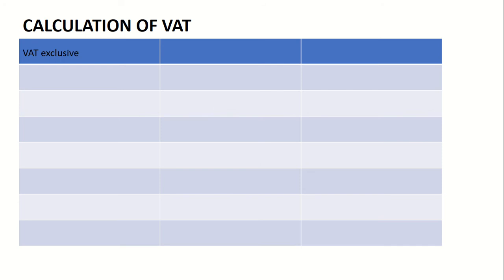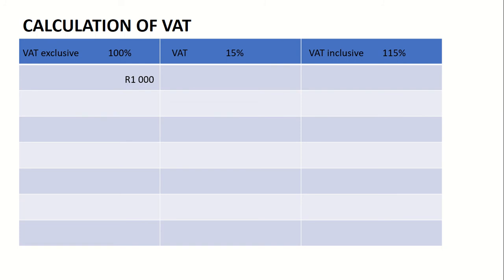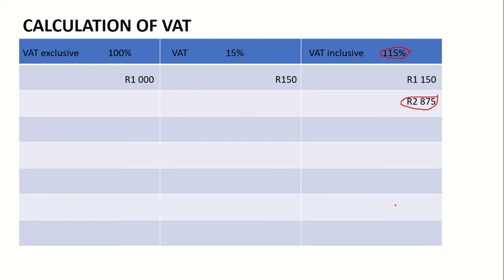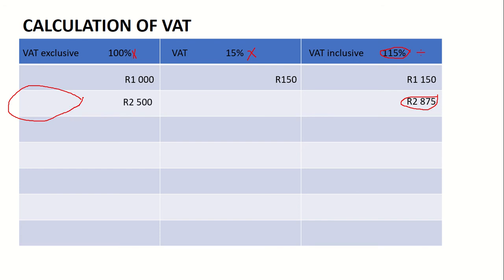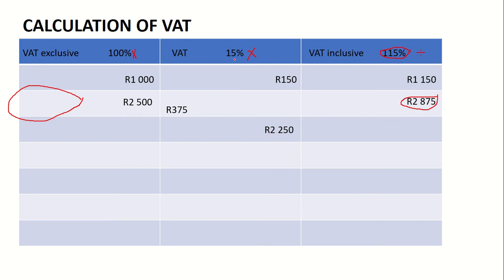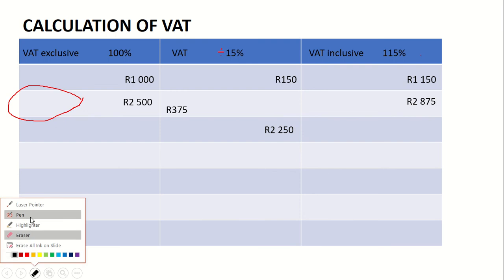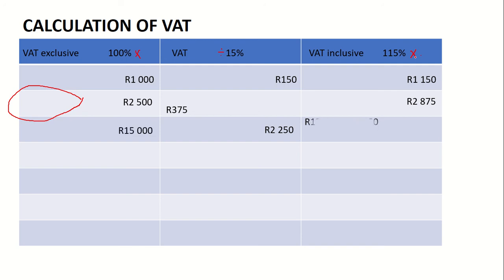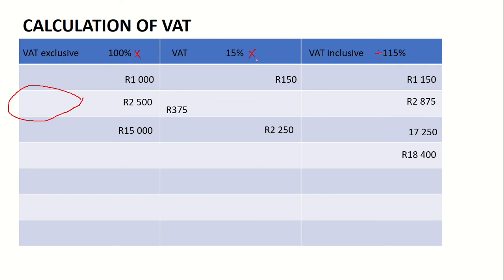Vat inclusive and exclusive explanation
Grade 10,11 and 12 accounting